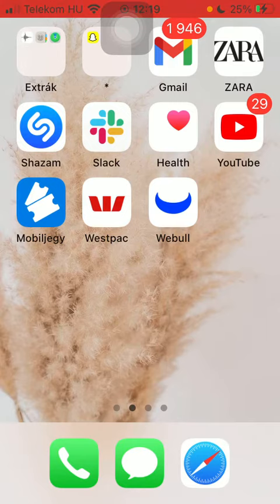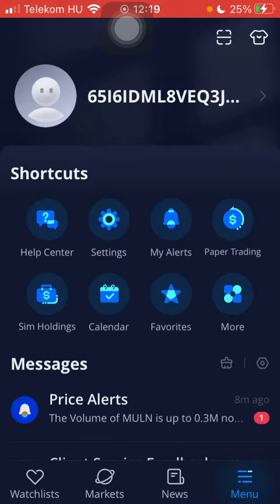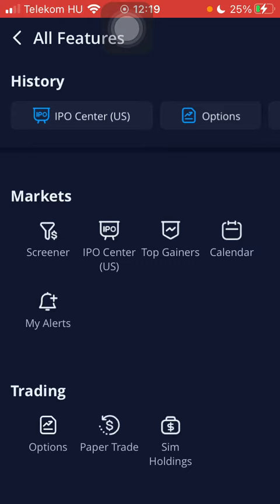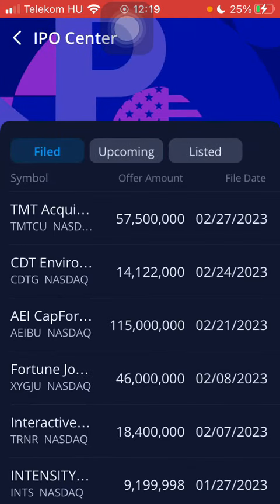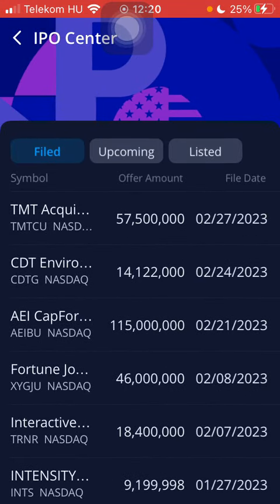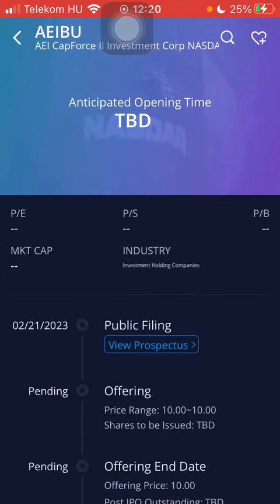Where to find the IPO Center on Webull?